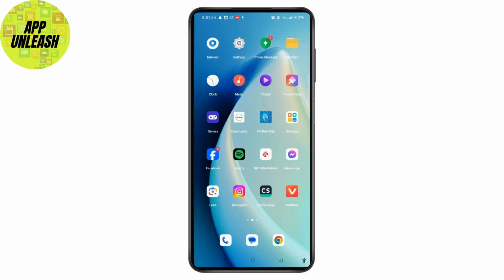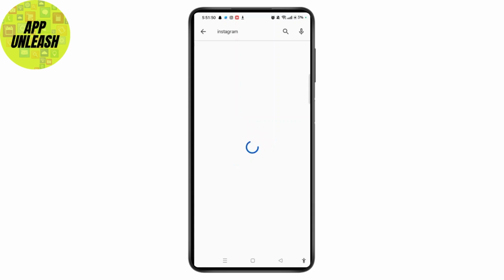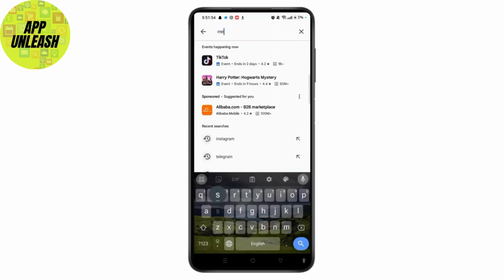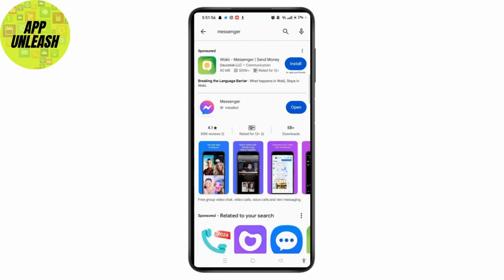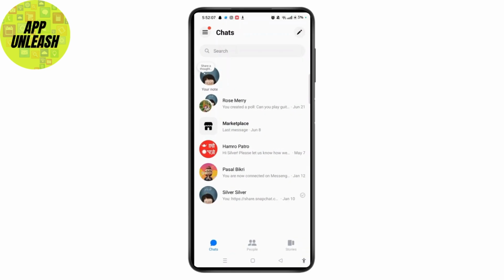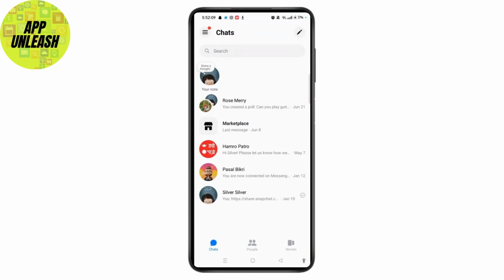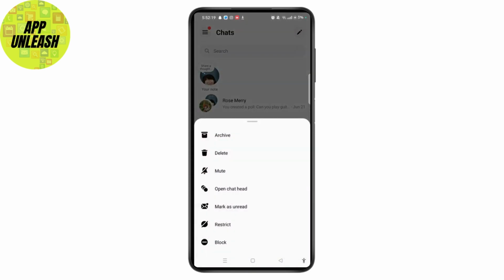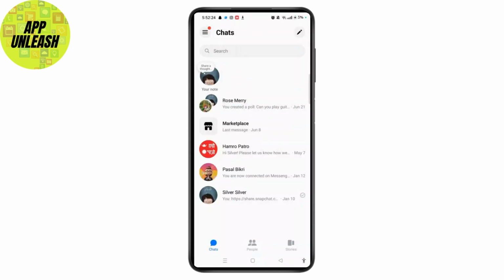How to Restrict Someone on Messenger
Learn how to restrict someone on Messenger and manage your interactions effectively with this step-by-step tutorial. Whether you need to limit someone's messages or control their access, we've got you covered!

In this video, you'll discover how to use the restrict feature on Messenger to control interactions with specific users. We'll also guide you through unrestricting someone if you change your mind later.

Timestamps:
0:00 Introduction
0:30 Step 1: Accessing Messenger Settings
0:45 Step 2: Restricting a User
1:15 Step 3: Managing Restricted Messages